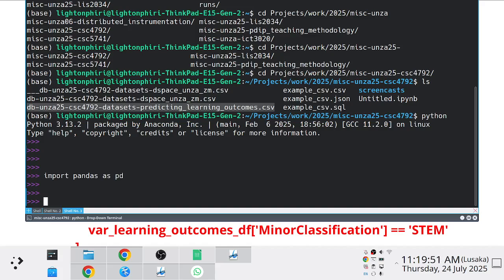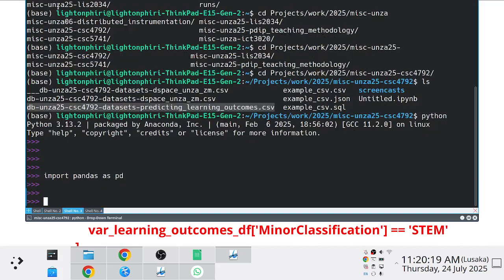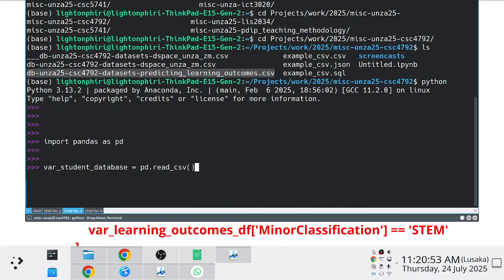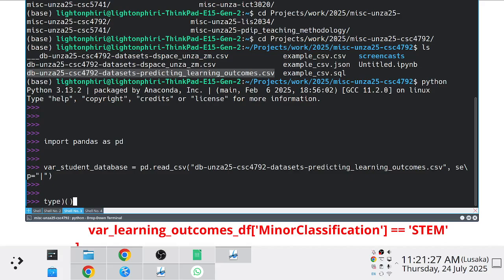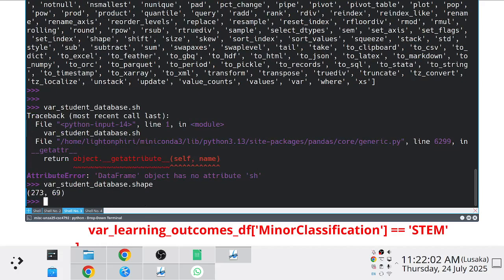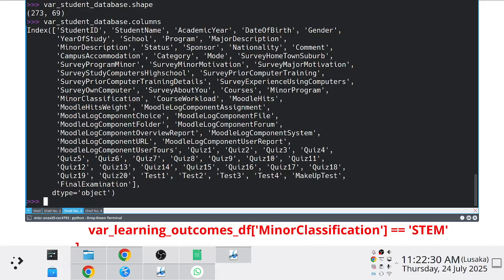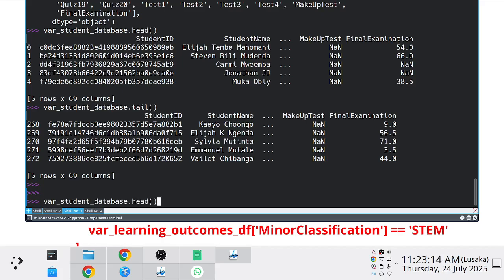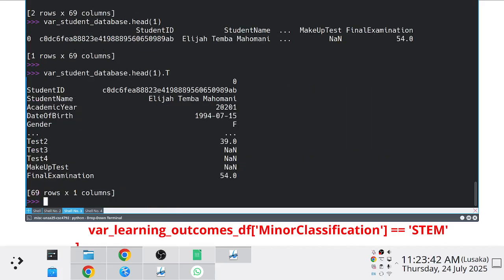Pandas: Reading CSVs and Exploring Dataframes | Data Mining | Demonstrations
In this screencast snippet, spliced from a live lecture [1], we demonstrate how to filter records in a pandas dataframe using conditions.

## Timeline
00:00:00 Illustration of Reading CSVs and Exploring Dataframes

This segment is part of a screencast [2] produced for the 2024/25 CSC 4792 course [3] offered at The University of Zambia [4].